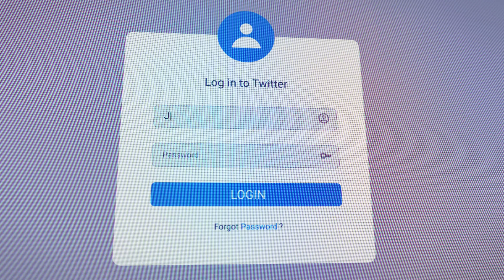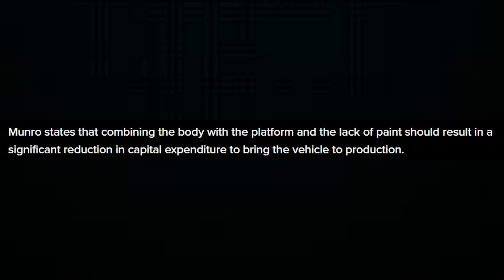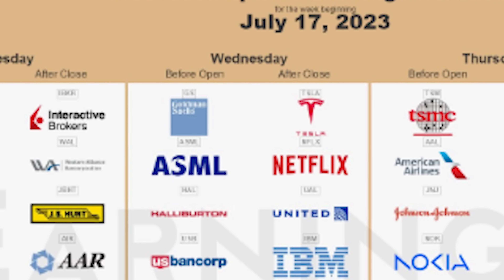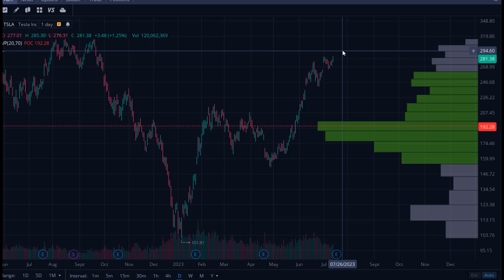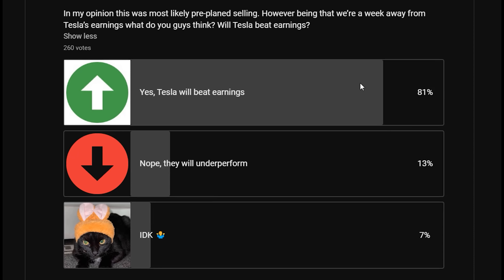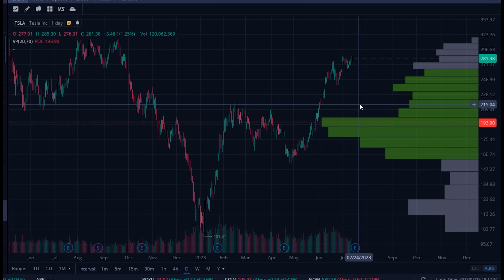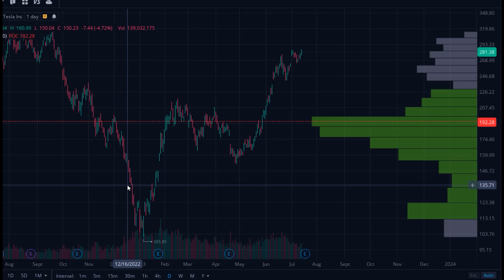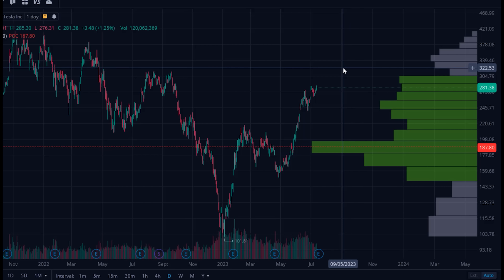This Could Send Tesla Stock to $400 - $TSLA Update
- 💻 Products I recommend from Amazon

In this exciting new episode, we take a deep dive into the revolutionary world of Tesla Inc, focusing specifically on the recent launch of their long-anticipated Cybertruck. Join us as we explore the unique features of this futuristic vehicle, particularly its groundbreaking exoskeleton design, and discuss how these innovations could potentially propel Tesla's stock to new heights in 2024.

Lightweight trucks have consistently outperformed passenger cars in sales, and we delve into how Tesla's Cybertruck, with its robust yet lightweight design, is positioned to capitalize on this trend. This, coupled with Tesla's reputation for cutting-edge technology and sustainable energy solutions, might just give the company an even more competitive edge in the automotive industry.

But it's not just about the Cybertruck. Next week, Tesla is set to announce its earnings - a significant event that investors worldwide are eagerly awaiting. We provide an in-depth analysis of what to expect, why these earnings are so crucial, and how they could potentially affect Tesla's stock price moving forward.

Fundamentals are key when it comes to the performance of any stock. We believe Tesla is no exception, and in this video, we lay out our case for why these upcoming earnings, along with the Cybertruck production, may significantly impact Tesla's future direction.